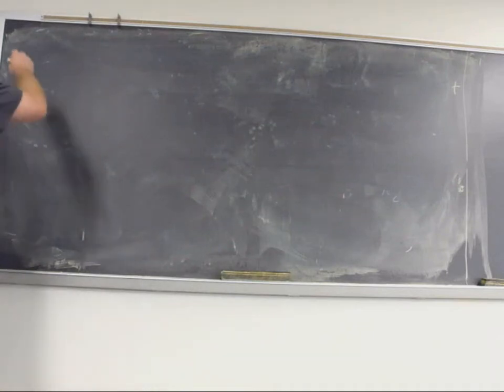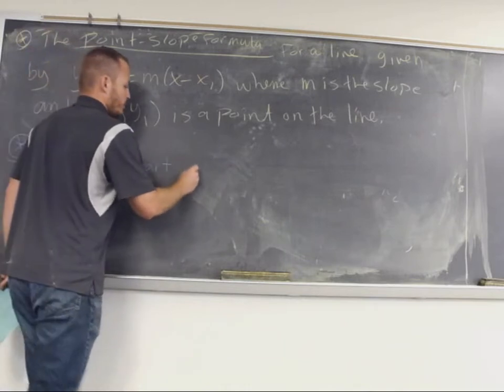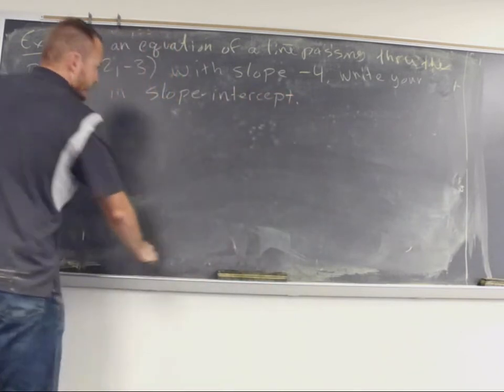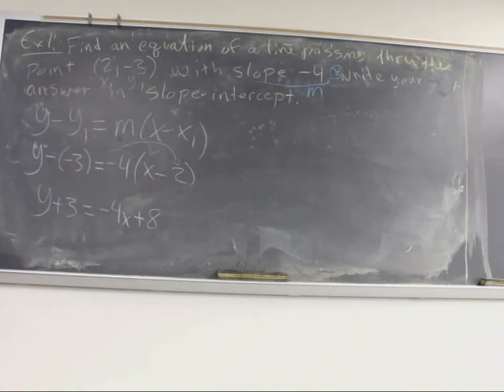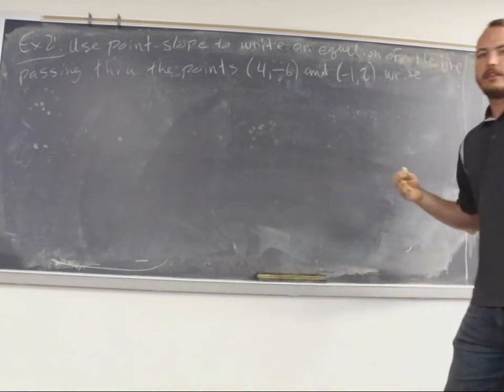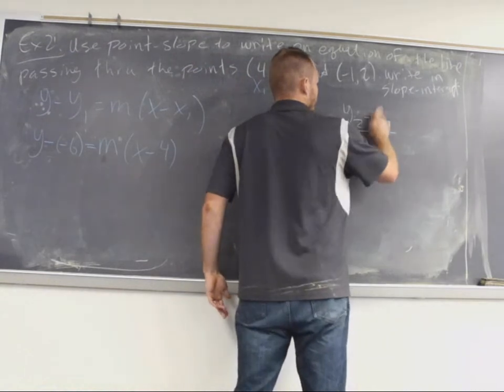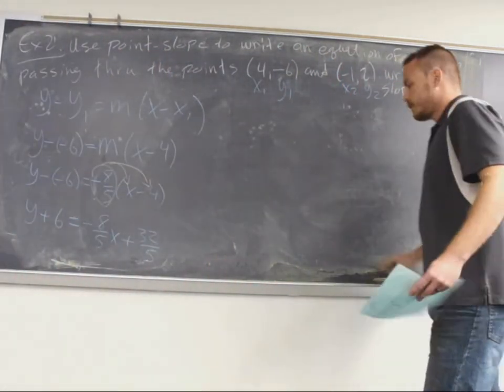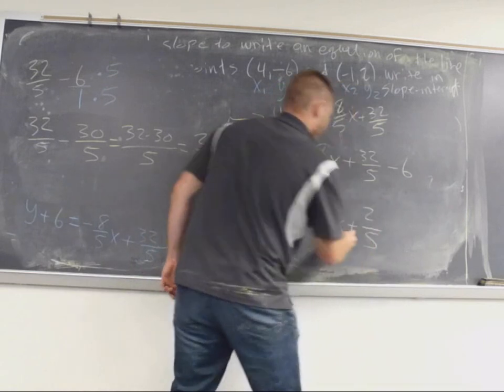Lecture 17 - Point-Slope Formula